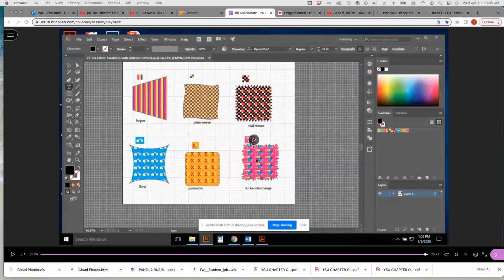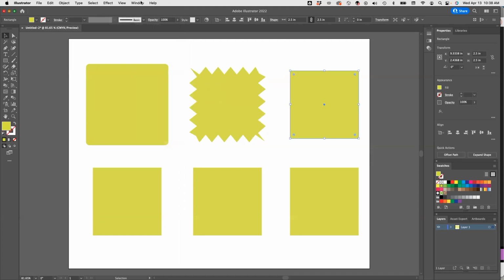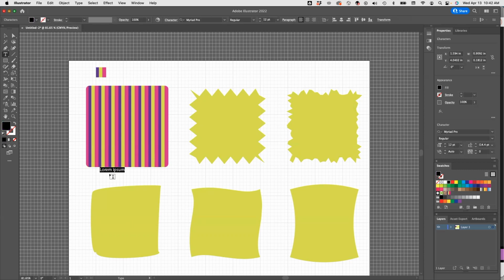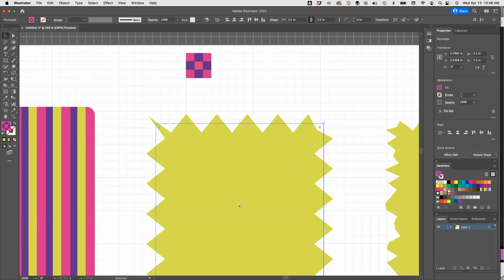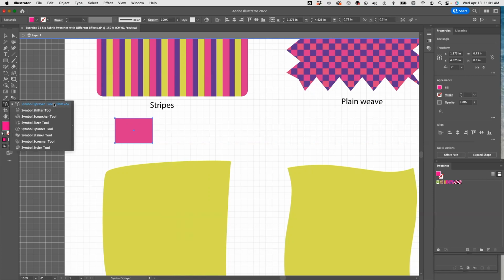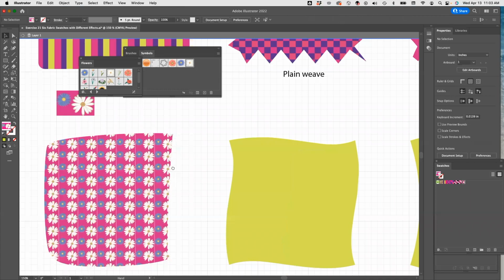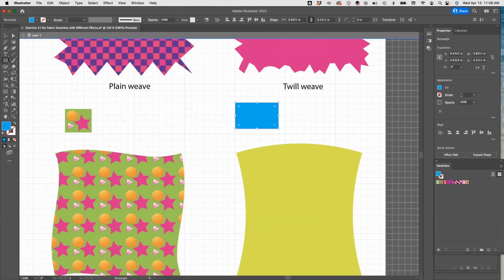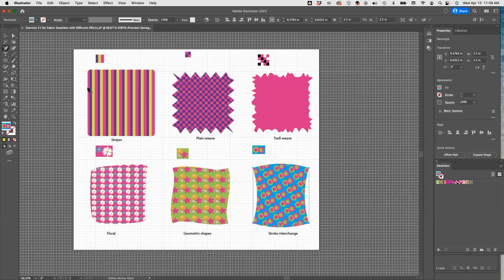Lecture 57 Exercise 21 Six Fabric Swatches